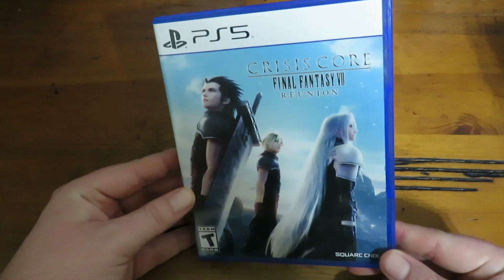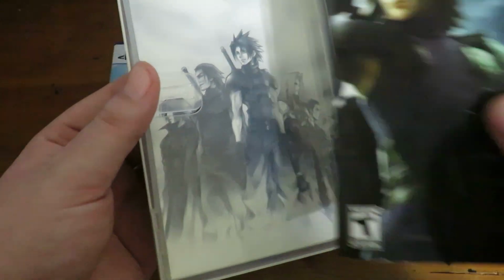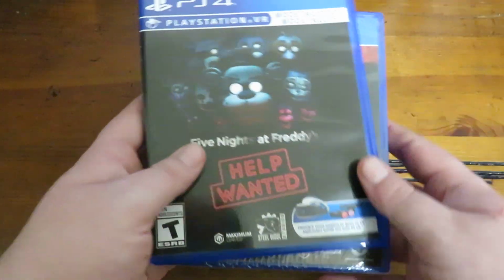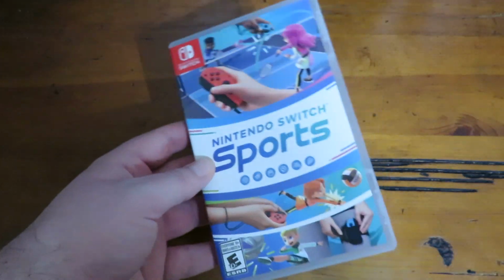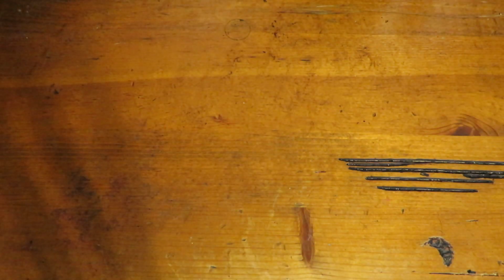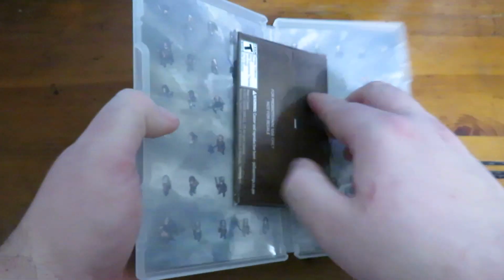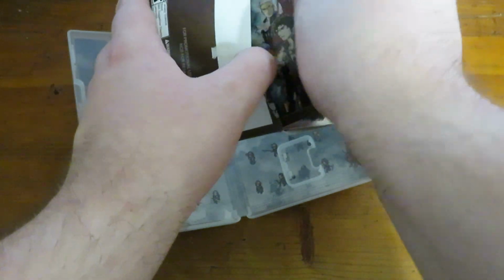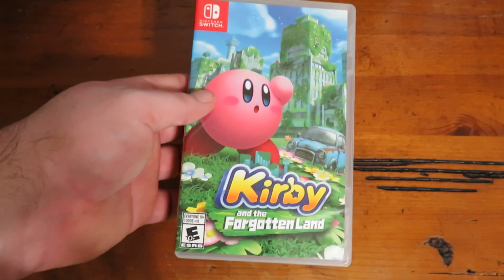Game Pickups of 2022 [Iveega version]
A new year has approached and this is the first video of 2023. Why not go over games that I've accumulated in the last year?